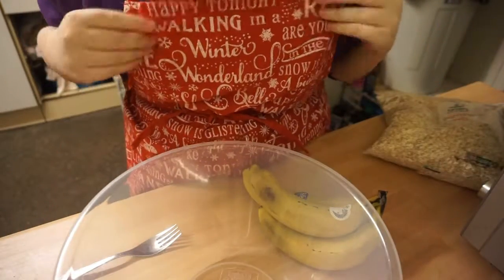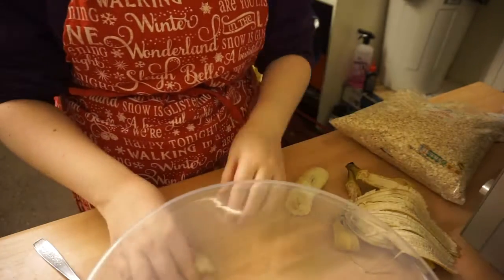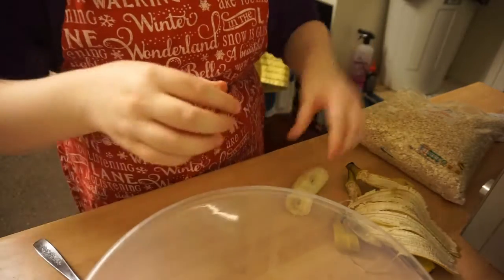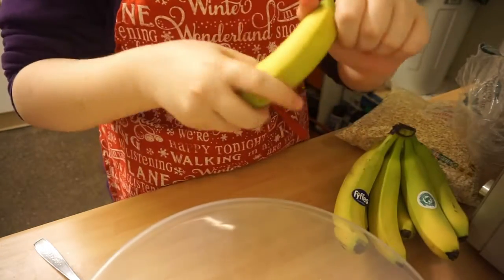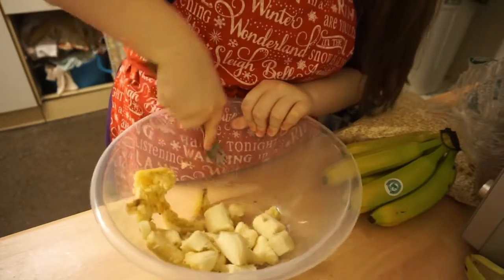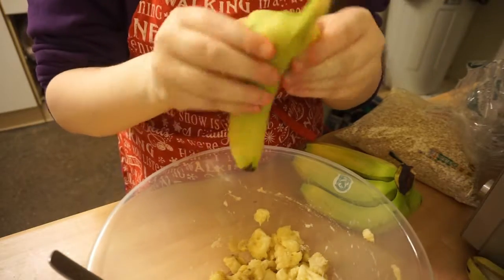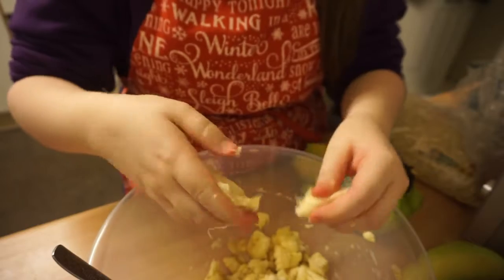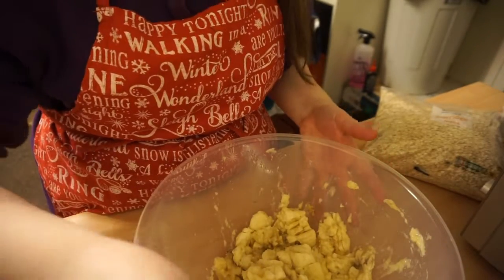How to make rabbit treats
❤❤❤❤❤ Open me ❤❤❤❤❤

About me:
How old are you? I am 19, my birthday is 12th November
What camera do you film on? Sony as5100

ALL RIGHTS TO MUSIC HEARD IN THIS VIDEO GO TO CREDIBLE OWNERS, I DO NOT OWN THIS MUSI

Fiona x